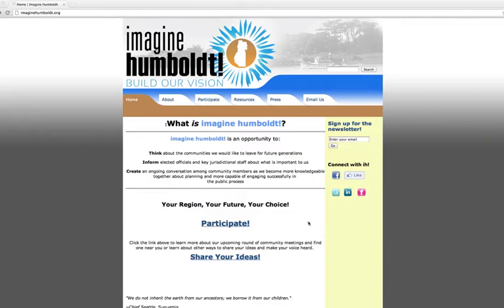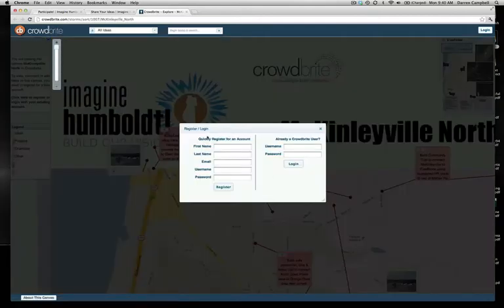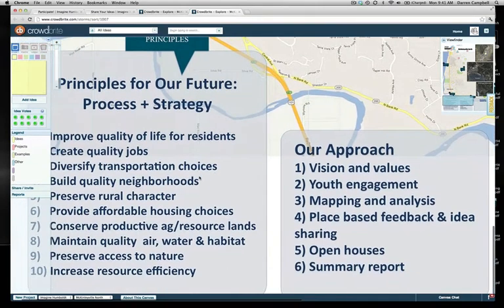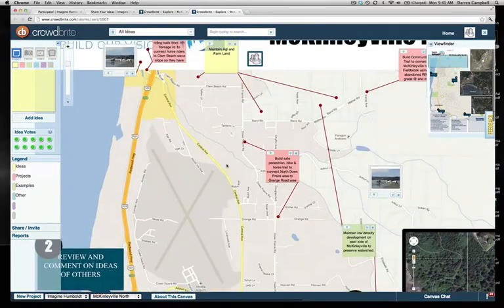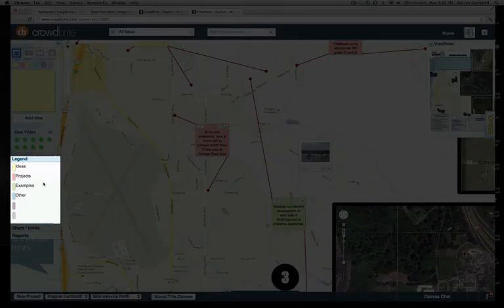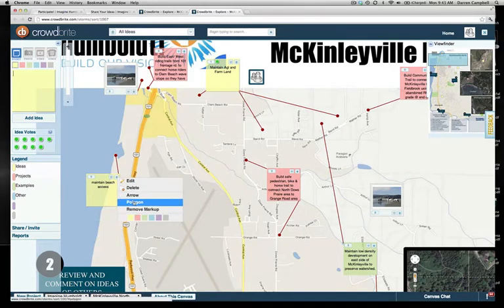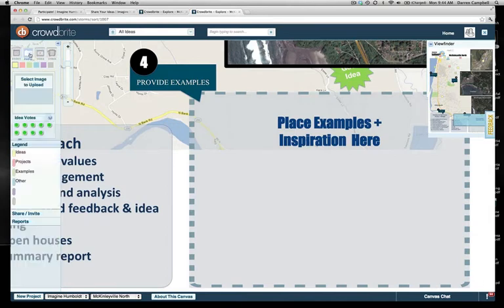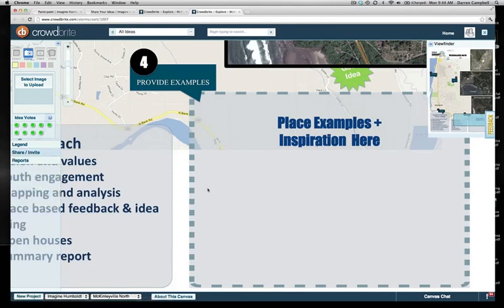Imagine Humboldt - Crowdbrite How To Video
This is a brief overview of how-to contribute your ideas online to the Imagine Humbolt Project.  There are more that 20 community maps to share your ideas for the future on virtual sticky notes.  In person workshops are planned for the fall of 2012 to capture ideas  - followed by on online open house.  We look forward to your input.